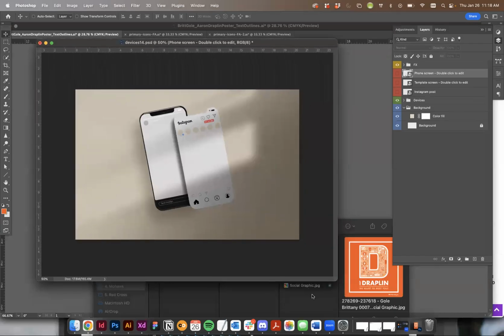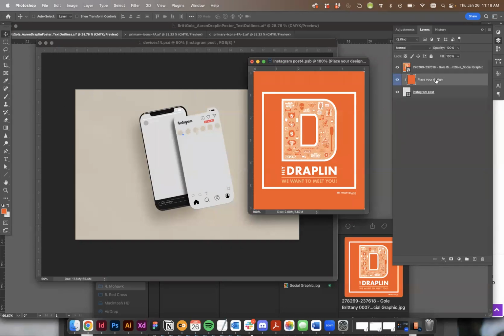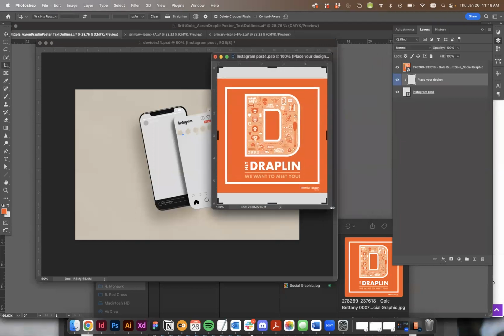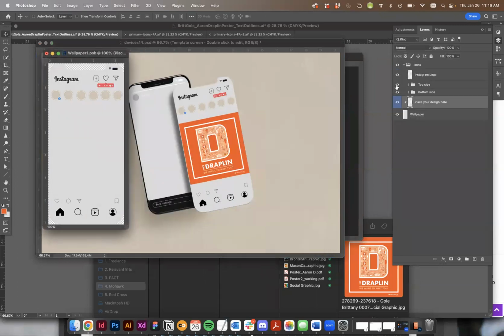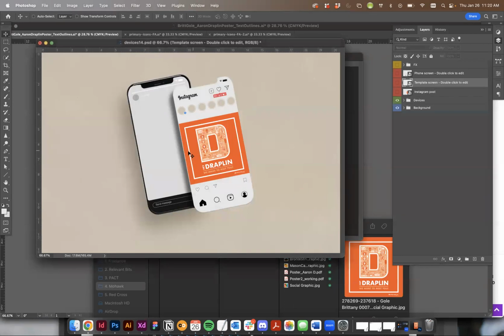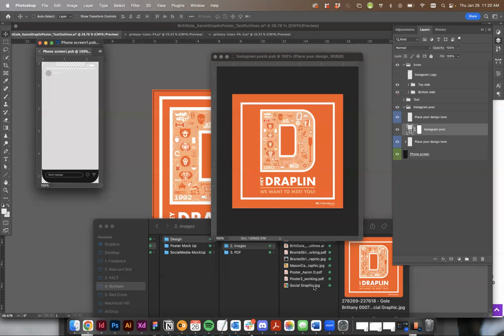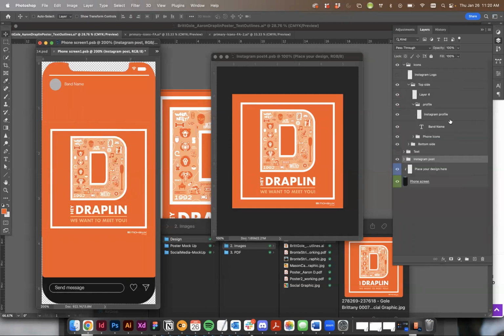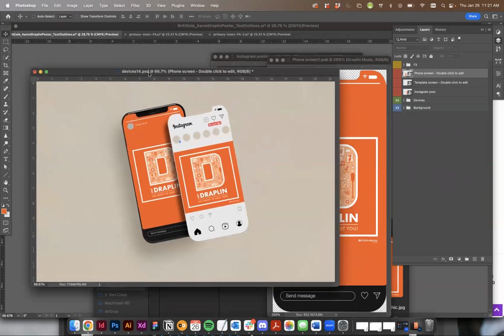Social Graphic Photoshop Mockup